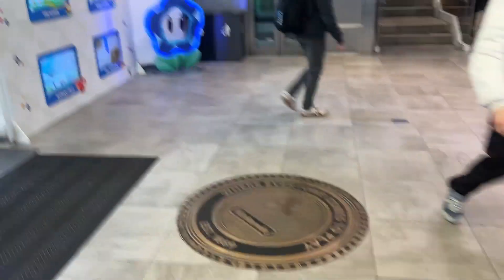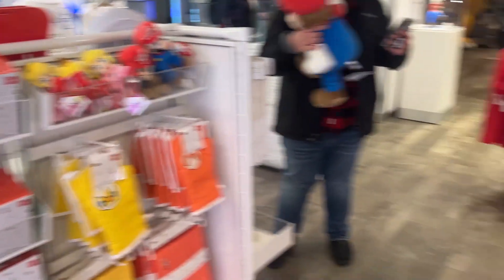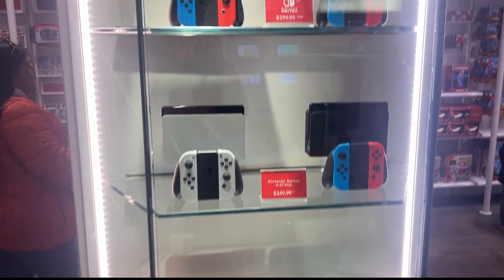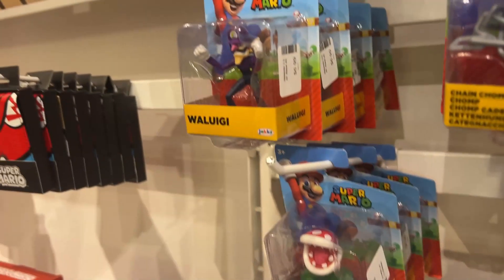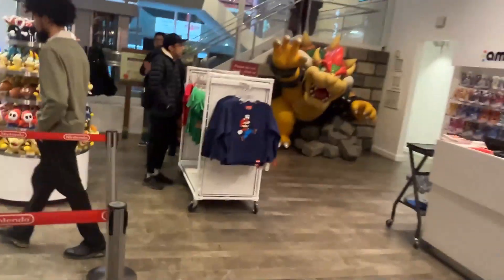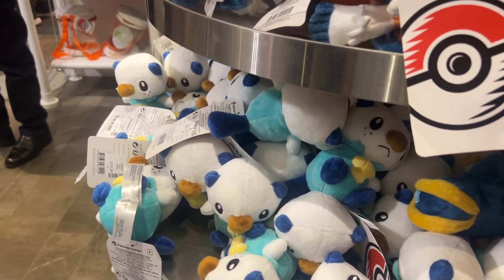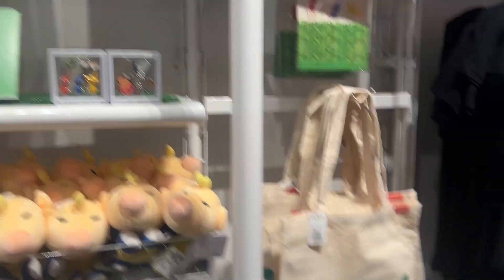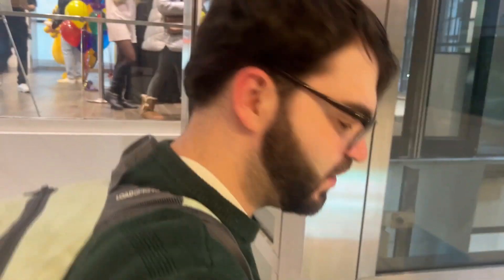A Look Around the Nintendo NYC Store February 2024 Edition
If You Liked What You Saw And Wanted to Invest In Me to Make More Videos Any Donation Would Be Appreciated!